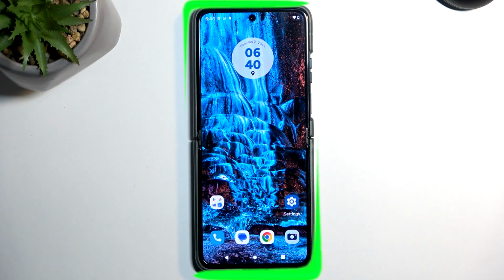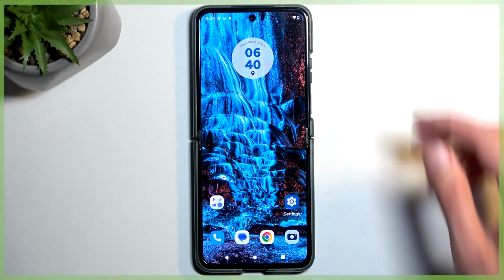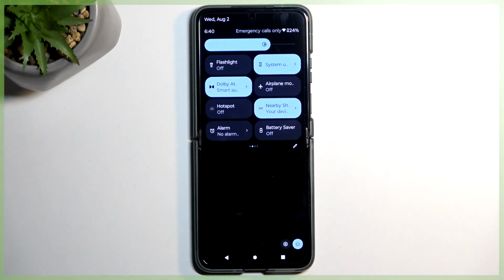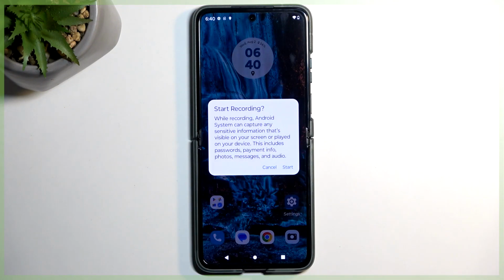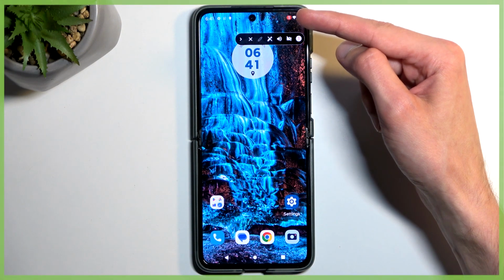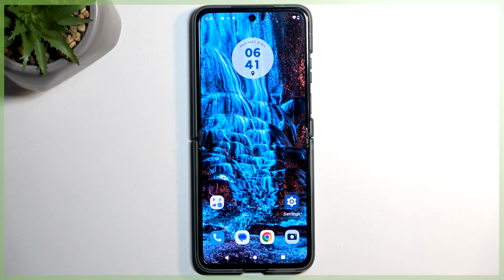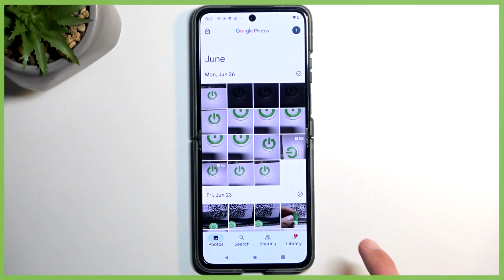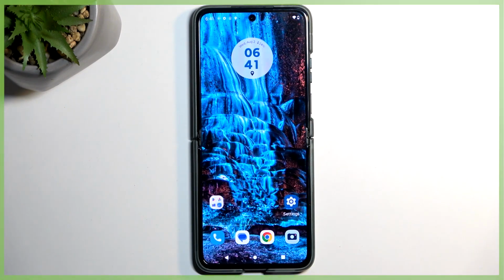MOTOROLA Razr 40 – How to Record Screen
Learn how to record your screen on the MOTOROLA Razr 40 with this easy step-by-step guide. In this video, you’ll see how to access the built-in screen recorder, start and stop recordings, and find your saved videos in the Photos app. We’ll also explain what to do if some apps, like Netflix, block screen recording. Whether you want to capture tutorials, gameplay, or anything else on your MOTOROLA Razr 40, this video will help you get started quickly and easily. Recording your screen is a great way to save and share what’s happening on your device.

How to record screen on MOTOROLA Razr 40?
How to find screen recordings on MOTOROLA Razr 40?
Why is my screen recording black on MOTOROLA Razr 40?

0:00 Start and open screen recorder
0:20 Find and enable screen recording toggle
0:40 Grant permissions and start recording
1:05 Stop and save your screen recording
1:20 Locate your recordings in Photos app
1:30 Why some apps block screen recording